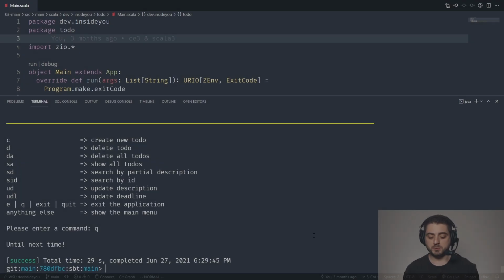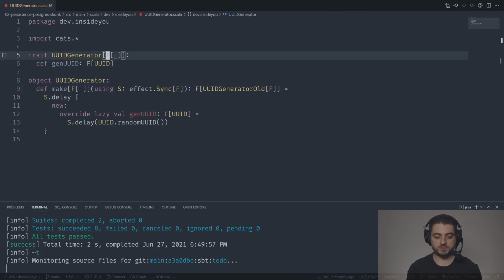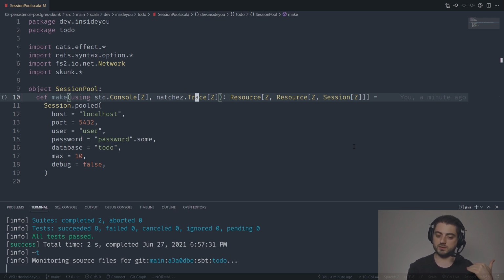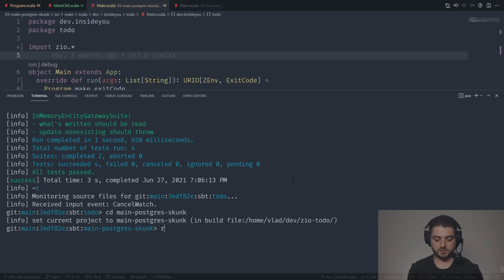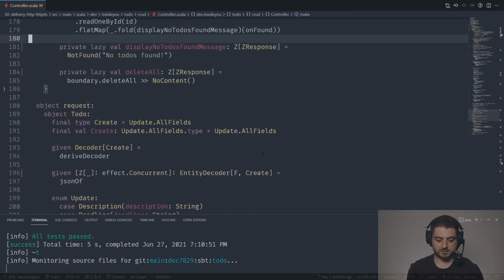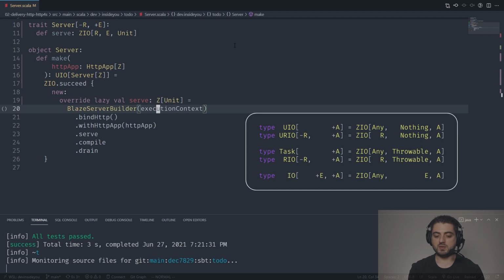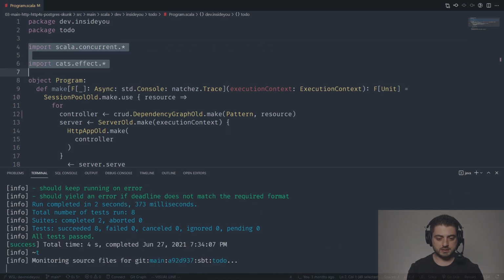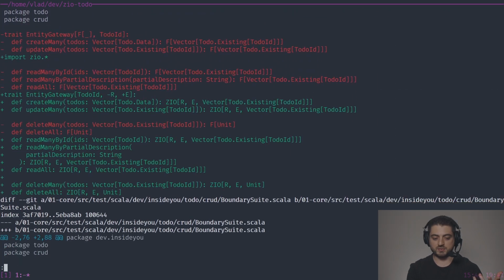Part 12 - http4s & skunk - TF to ZIO (The Big Rewrite) - Getting Started with ZIO in Scala3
In this video we will conclude the rewrite of the TODO app from Tagless Final to ZIO.

remove monix and cats-effect from the build

Table of Contents:
00:00 Intro
00:25 zio-interop-cats
05:40 persistence-postgres-skunk/UUIDGenerator
07:08 persistence-postgres-skunk/PostgresEntityGateway
09:51 persistence-postgres-skunk/SessionPool
14:54 main-postgres-skunk/DependencyGraph
17:09 main-postgres-skunk/Program
17:57 main-postgres-skunk/Main
19:08 delivery-http-http4s/ZResponse
20:18 delivery-http-http4s/Controller
25:54 parTupled vs zipPar
28:12 delivery-http-http4s/HttpApp
29:14 delivery-http-http4s/Server
31:36 main-http-http4s/DependencyGraph
32:44 main-http-http4s/Program
33:46 main-http-http4s/Main
34:53 main-http-http4s-postgres-skunk/DependencyGraph
36:15 main-http-http4s-postgres-skunk/Program
37:16 main-http-http4s-postgres-skunk/Main
38:19 Cleanup
42:46 Conslusion